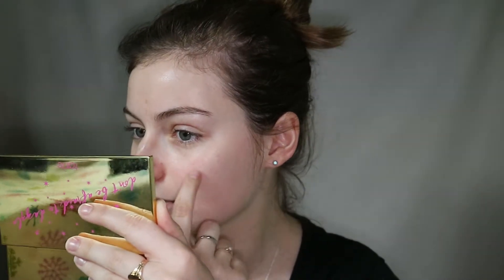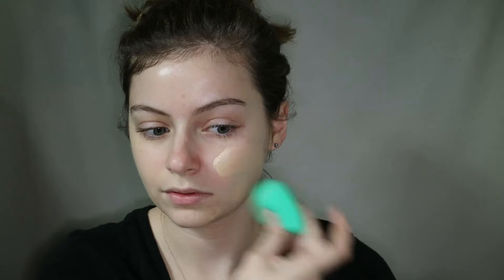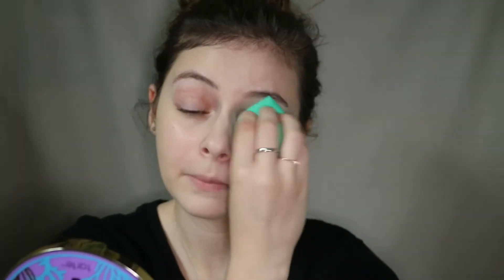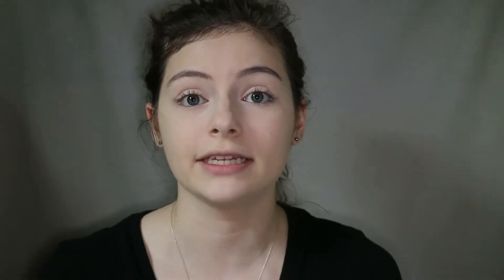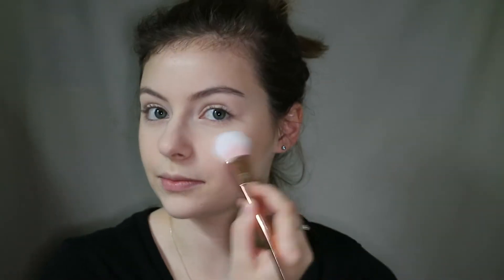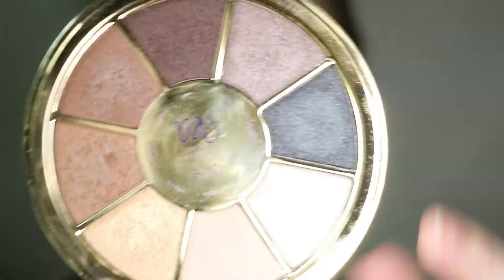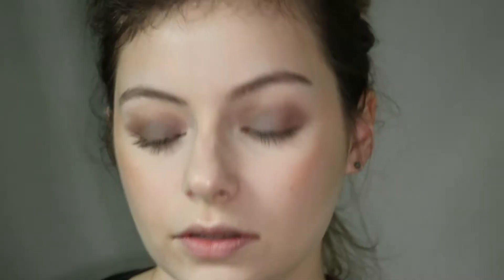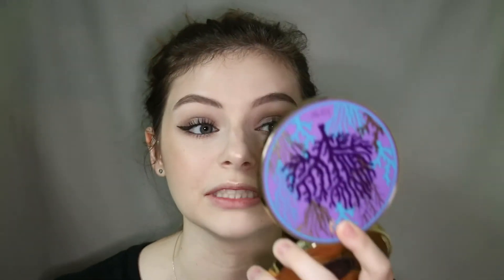Retesting Makeup I Forgot About | Spring 2018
Hello everyone!
I get so in the habit of using the same makeup products every day that i forget about some of the great products that i left behind for whatever reason. Today i put to the test those makeup products to see if there was a reason i put them to the side and in hopes of falling in love with those products again. Hope you enjoy! Thank you for all your support!

Products used:
Bareminerals Prime Time Primer
Bourjois Healthy Mix Serum Foundation in Vanilla
Makeup Revolution Conceal and Define Concealer in C1
Maybelline Fit Me Loose Setting Powder in Fair
Benifit Hoola Bronzer
Tarte Amazonian Clay blush in
Tarte Highlighter from the Don't Be Afraid to Dazzle Palette
Tarte Rainforest of the Sea Volume II
Em Cosmetics Brush Tip Liquid Liner
The Balm Furrocious Brow Pencil in Light Brown
Pixi Endless Brow Gel Pencil
The Balm Meet Matt Hues in Trustworthy